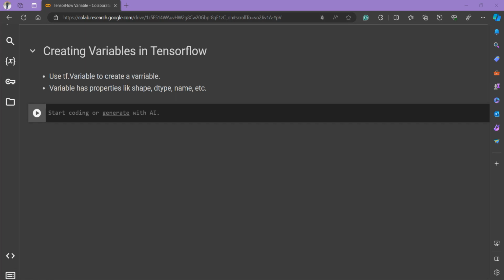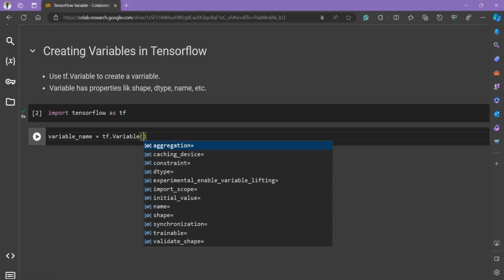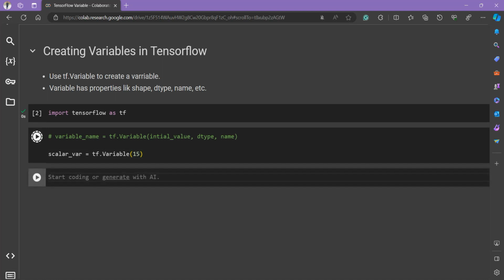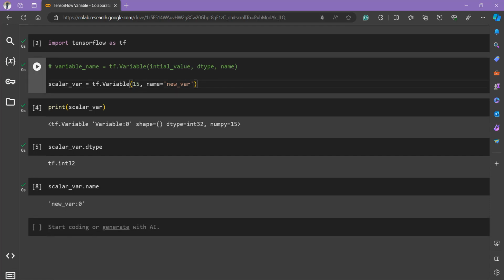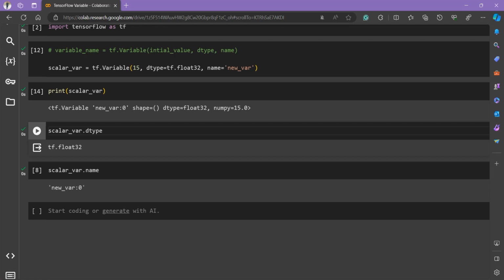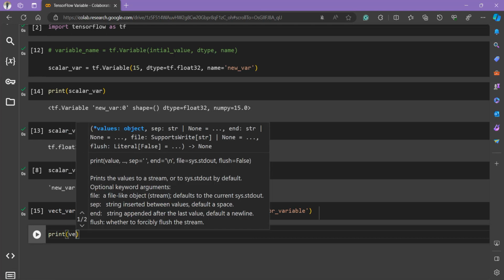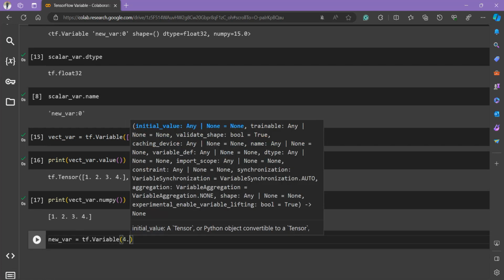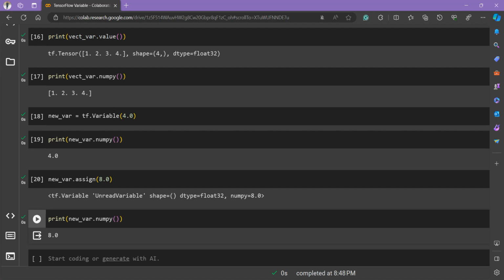What Variables are in TensorFlow | Creating Variables in TensorFlow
Learn TensorFlow Variables from scratch with this complete beginner-friendly tutorial. In this video, you'll understand what TensorFlow Variables are, why they are important in Machine Learning and Deep Learning, and how to create, update, assign, and use variables in TensorFlow with practical examples.